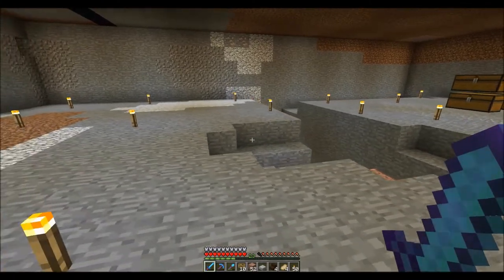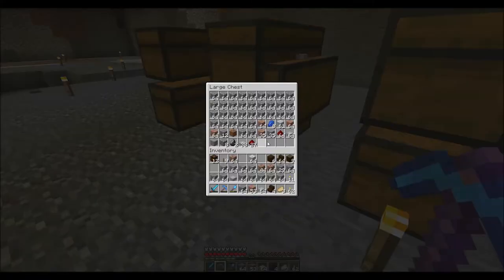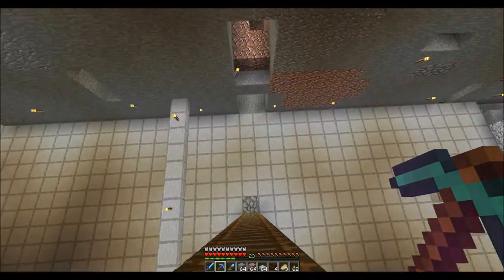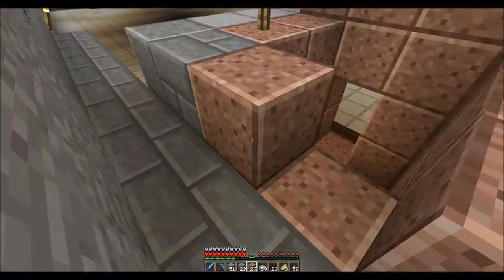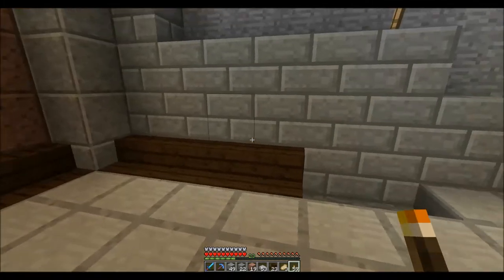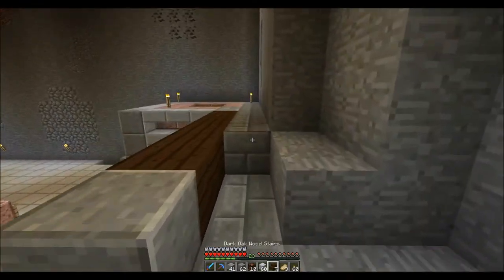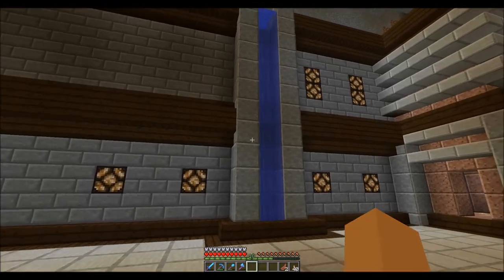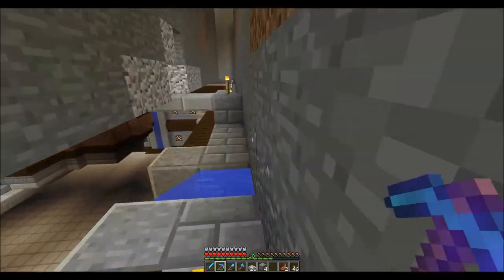Minecraft Lets Play 10 Walls below our Base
Welcome to my very first Minecraft Series. I am starting over and beginning a new Lets Play series and figured I would record it. Hopefully you'll will enjoy it.

Also follow me on Google+, Youtube, and Twitter for updates